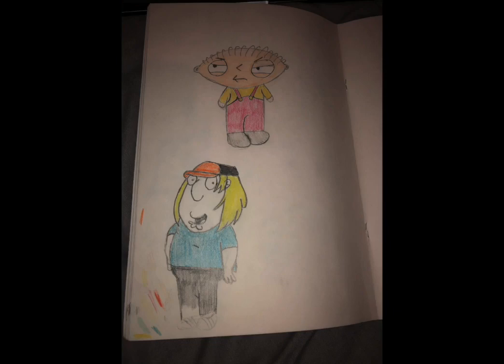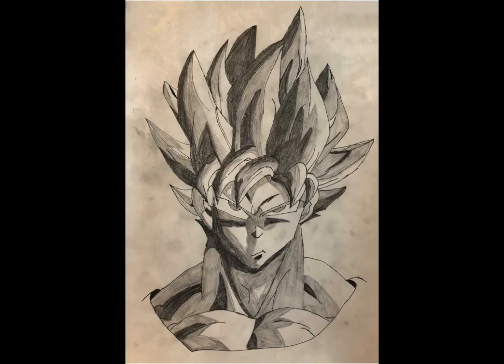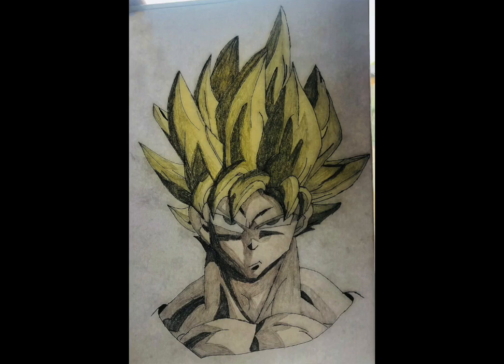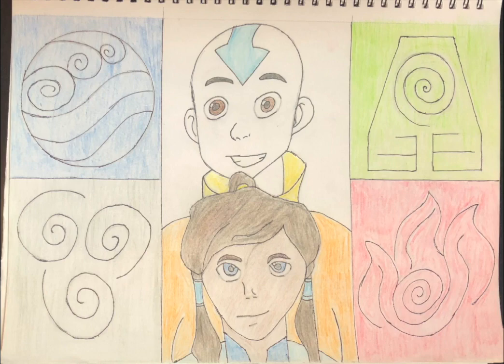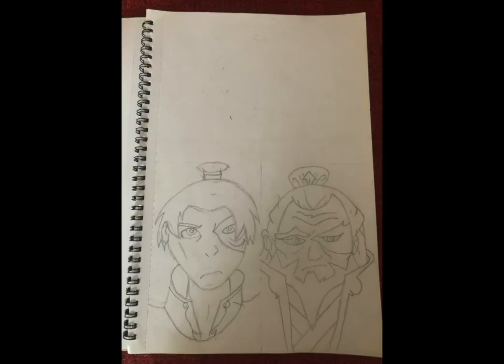Learning to draw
Together Unlocked! Young Producer and co-host Josh Surgeoner explains how he has begun to learn to draw since lockdown began, and some of the techniques he found helpful.

Together Unlocked! is hosted by Disabled artists Dr Ju Gosling aka ju90 and Julie Newman from East London, and Josh the Surgeonator and Robin Surgeoner MBE aka Angry Fish from Birmingham, plus writer-in-residence Penny Pepper from Hastings. Associate drama company Act Up! Newham contribute content each week; and random appearances are made by anarchic pets from across the UK and beyond.

Together Unlocked! includes conversation, information about Together! 2012 CIC's Join in from Home programme art, poetry, music, guests, photos and videos of viewers’ work, artists’ videos and much more.

Together Unlocked! streams live from 3-4pm on Mondays, Wednesdays and Fridays. with live captions streamed beneath, or on YouTube to use Live Chat. Recordings of the past shows are available The recording is posted on YouTube and the website by 8pm with captions and enhanced audio, but please note that the captions may take up to an hour to process.

You can see highlights from the day’s show and links that have been mentioned and find out more about Together Unlocked!’s Animal Hosts